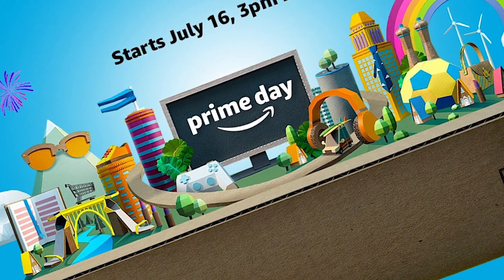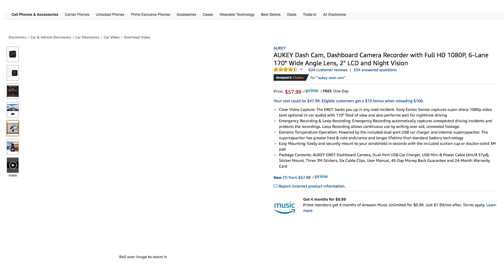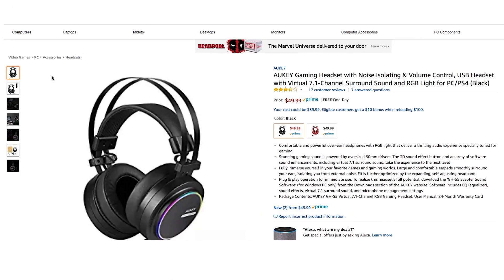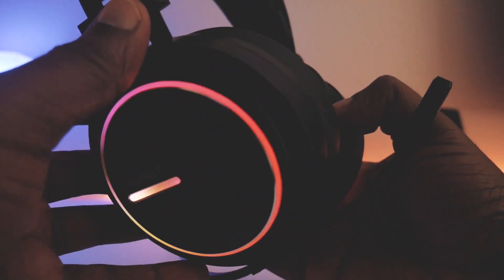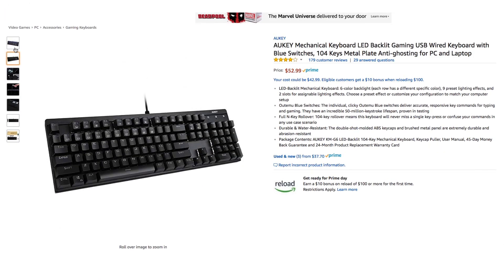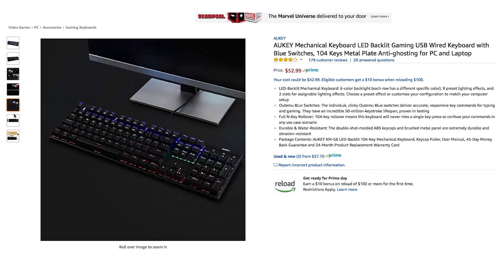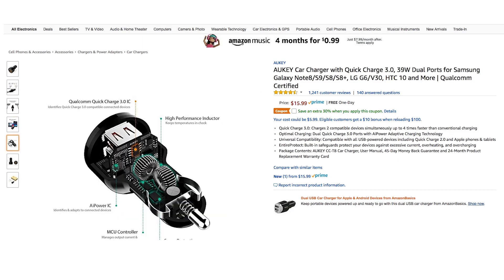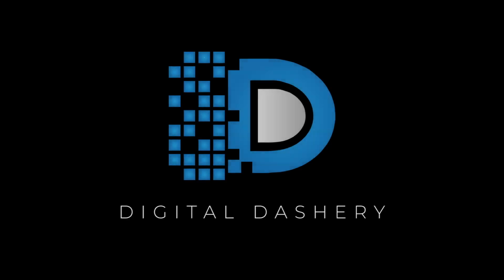Amazon Prime Day Tech Deals!!! 🔥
It's Amazon Prime Day! Here are some good tech deals! 🔥

PRIME DAY 2018 - AUKEY MEGA TECH DEALS

AUKEY Amazon Store

DEALS:
AUKEY Dash Cam with Full HD 1080P & Great Night Vision Design
$43.49; valid Jul 16 (1:05-7:05PM)

AUKEY Gaming Headset with Noise Isolating & Volume Control & RGB light
$39.99 with code PRIMEAUK valid from Jul16 (12:01PM) to Jul 19 (11:59AM)

AUKEY Dual Ports Car Charger with Quick Charge 3.0
$11; valid from Jul 16 to Jul 18

AUKEY Portable USB Wall Charger with Quick Charge 3.0
$12.59; valid Jul 17 (5:20 AM to 23:20 PM)

AUKEY Mini Flexible Camera Tripod with Wide Compatibility
$21.59; with code DL3BIZKL; valid from Jul 15 to Jul 18

AUKEY Touch-controlled Table Lamp with Color Changing RGB
$21.99; valid Jul 17 (5:20AM to 11:20PM)

AUKEY Mechanical Keyboard LED with 104 Keys Metal Plate Anti-ghosting
$42 with code PRIMEAUK; valid from 12:01PM Jul16 to 11:59AM Jul 19

AUKEY PC-A1 Hard Shell Case with 12 Game Cartridge Holders
$15.99 with code PRIMEAUK; valid from Jul16 (12:01PM) to Jul 19 (11:59AM)

AUKEY 3 Ports Cube Power Strip with 14AWG 5ft Long Cord
$23.99 with code PRIMEAUK; valid from Jul16 (12:01PM) to Jul 19 (11:59AM)

AUKEY Sweat-Resistant Latitude Wireless Headphones with 3 EQ Sound Modes
$19.49 valid Jul 16 (1:05-7:05PM)